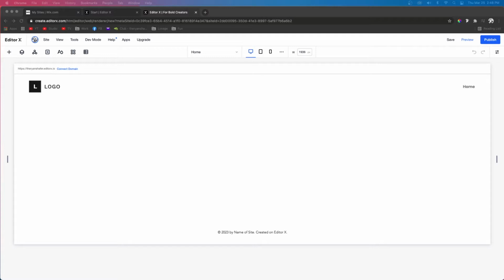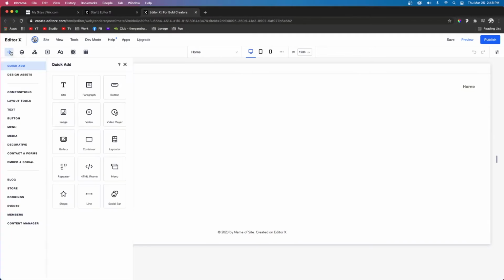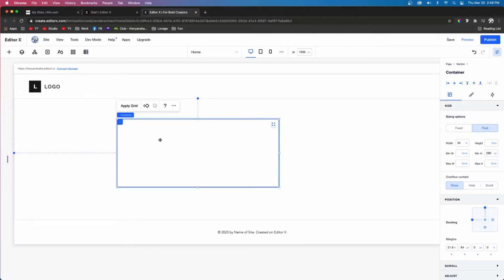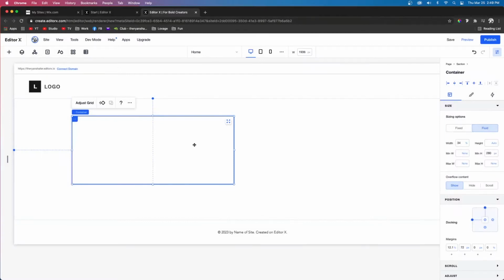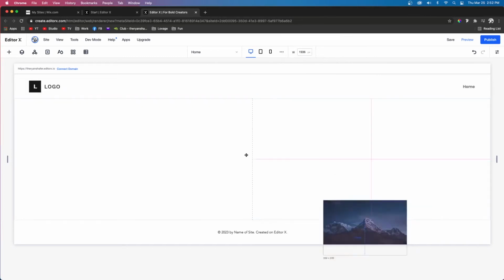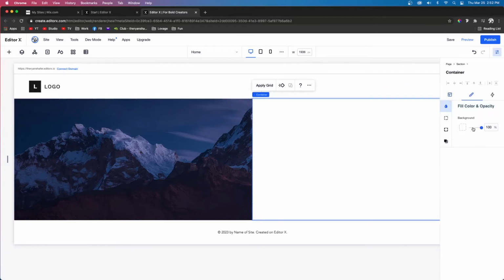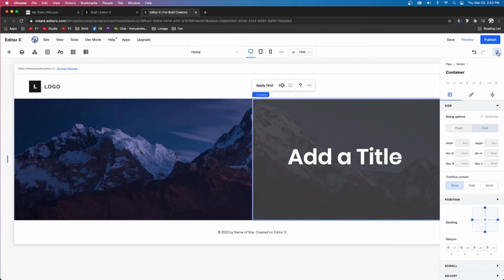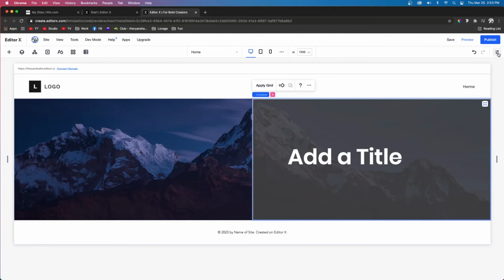Containers in Editor X | Wix Fix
Learn how to use Containers in Editor X. Containers are useful when needing to group content together. You can also apply grids to the containers inside of Editor X!